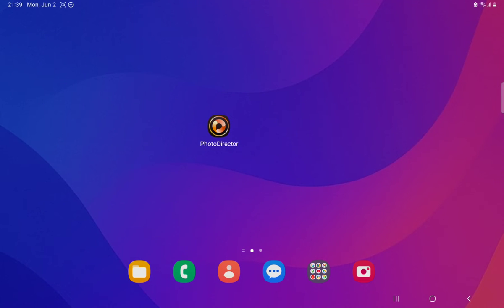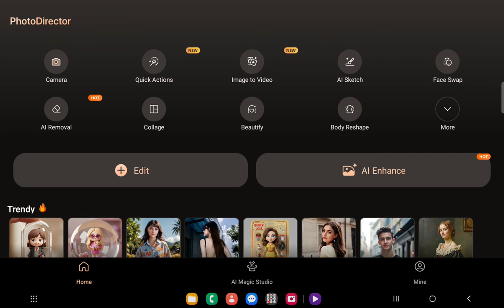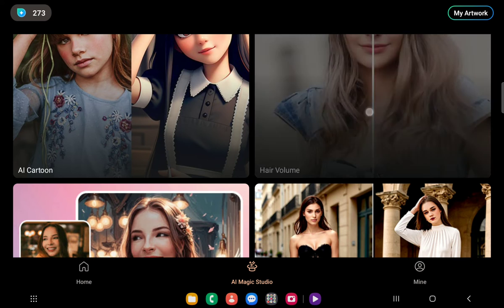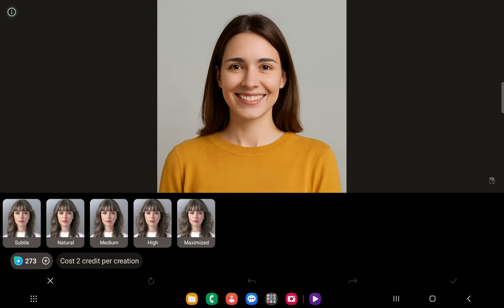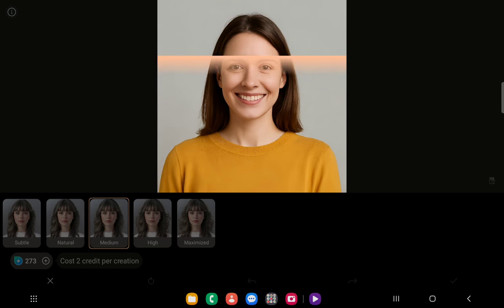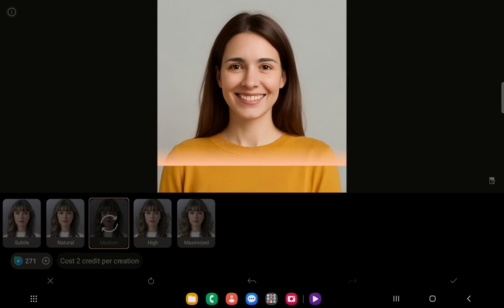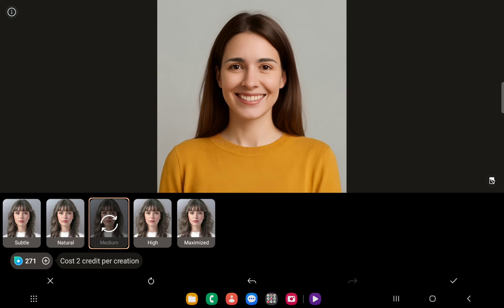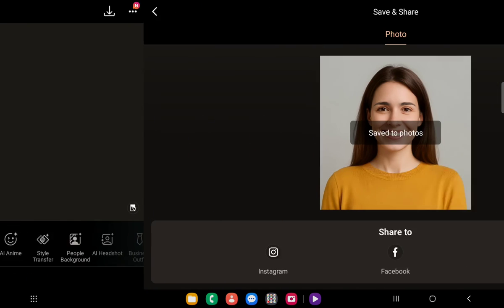AI Hair Volume Boost – Easy Photo Fix in PhotoDirector